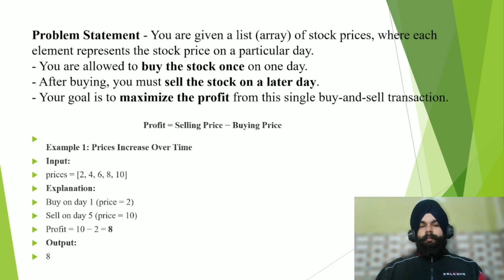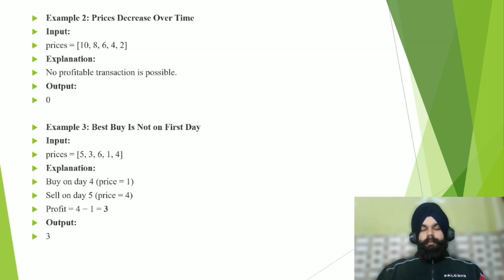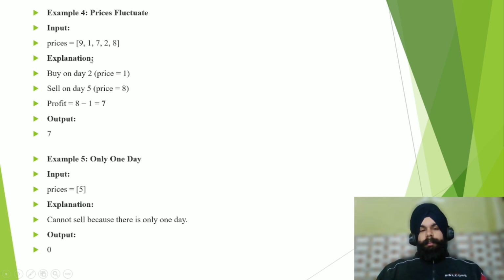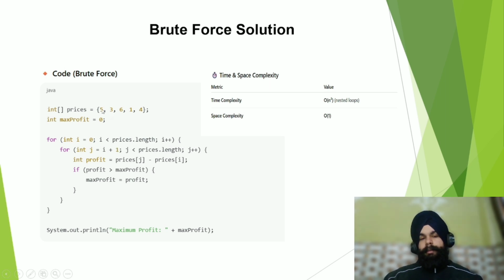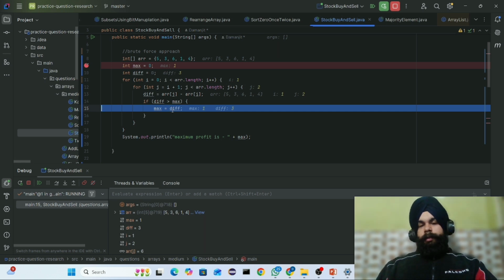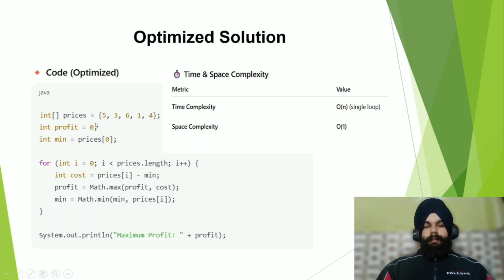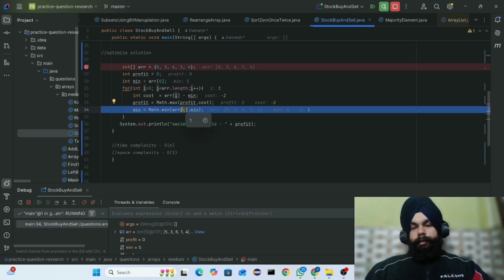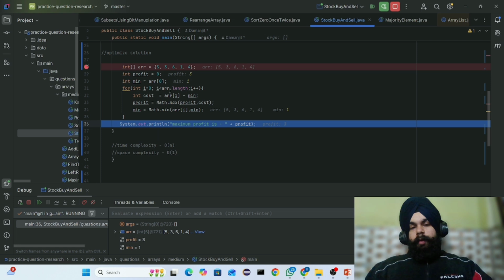Buy and Sell Stock in One Transaction | Easy DSA Explanation with Java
In this video, we solve the classic Buy and Sell Stock problem (LeetCode 121).

You are given an array of stock prices where each price represents the stock value on a particular day.
The goal is to buy the stock on one day and sell it on a future day to maximize profit.

✅ Topics Covered:
• Problem explanation in simple terms
• Brute force approach (O(n²))
• Optimized approach using single pass (O(n))
• Java implementation
• Time & space complexity analysis
• Interview tips

📌 Example:
Input: [5, 3, 6, 1, 4]
Output: 3

This problem is very important for:
• DSA interviews
• Java coding interviews
• LeetCode beginners
• Placement preparation